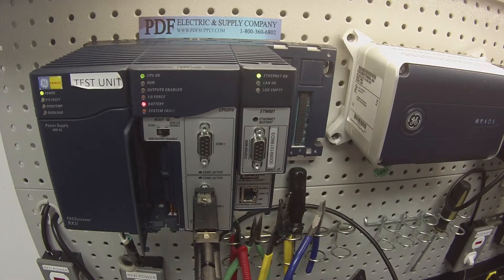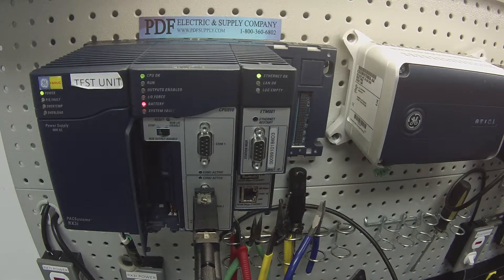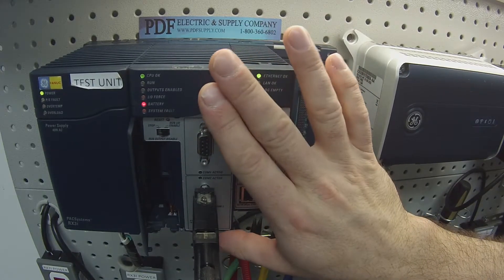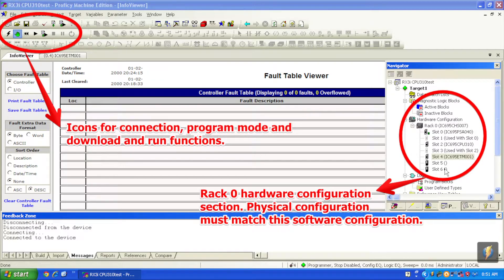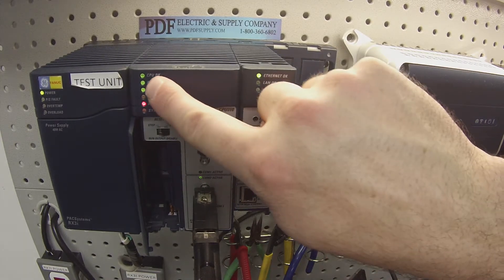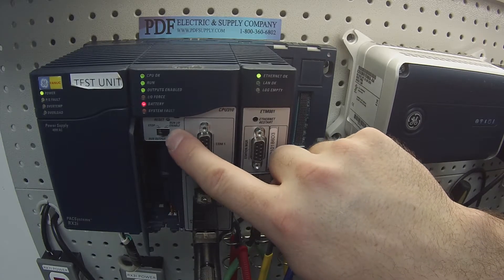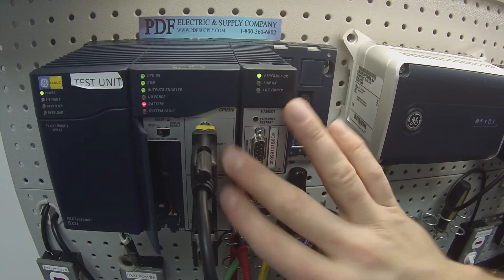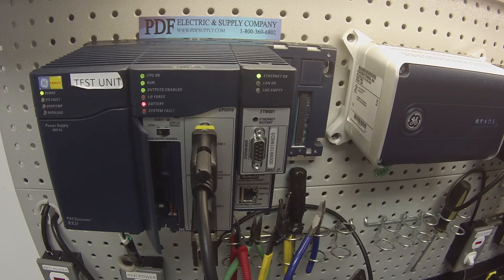How-To Troubleshoot: IC695CPU310 (GE IP Proficy Machine Edition Tutorial)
This video is a tutorial on how to test the IC695CPU310.

IC695CPU310 - GE Fanuc PLC RX3i PacSystem
[300Mhz CPU with 10Meg of memory 2 SERIAL PORTS (occupies two slots on system base) ]

- CPU can be used to perform real time control of machines, processes, and material handling systems.
- The CPU communicates with the programmer and HMI devices via a serial port using SNP Slave protocol

**Important Installation Instructions for Battery:
- Do not connect the battery until the CPU is installed in the rack and the rack is powered on.
- The battery may then be attached to either of the two terminals in the battery compartment.
- Once that is done, the CPU may be powered down and normal
battery back up operation will begin.
- To save battery life, do not connect the battery for the first time until the CPU is powered up.

Revisions: -AA , -BB , -CB , -CC , -CD , -CF , -CG , -DH , -DJ , -DK , -EL , -EM , -EN , -EP , -ER , -FS , -FT , -FU , CA , LT